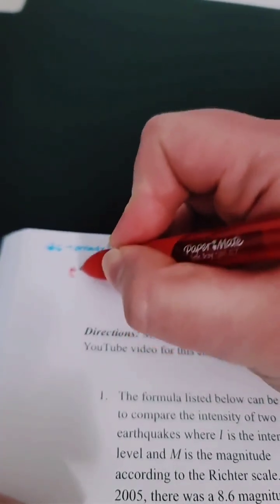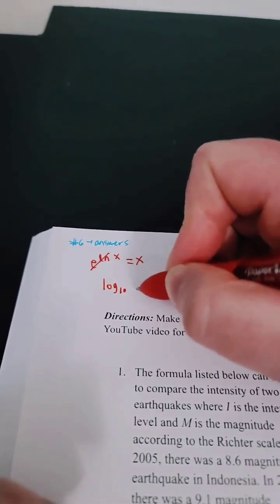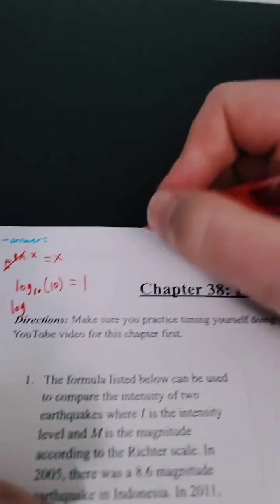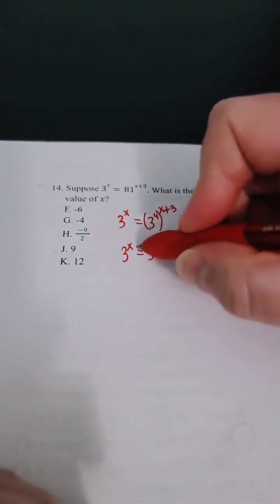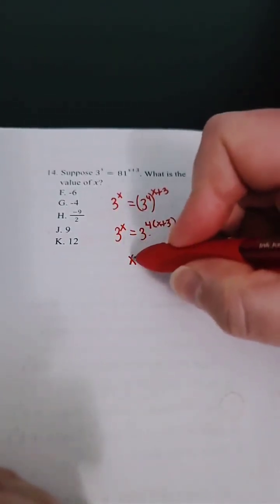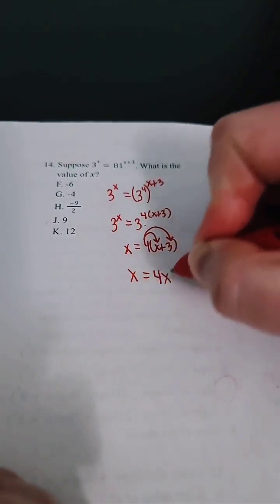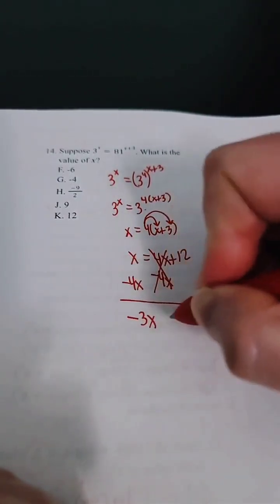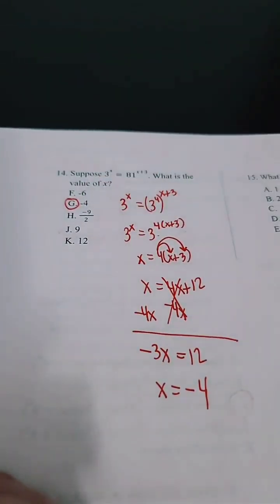Overcoming ACT Math Logarithms